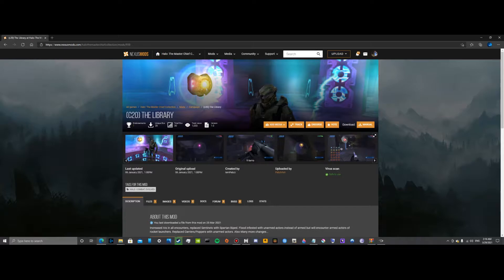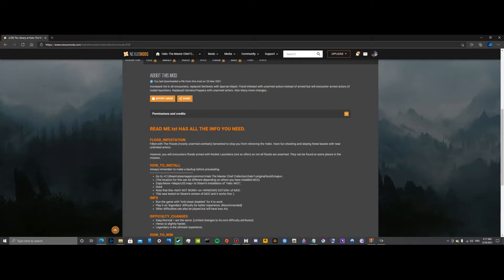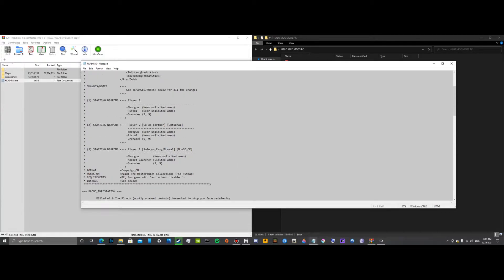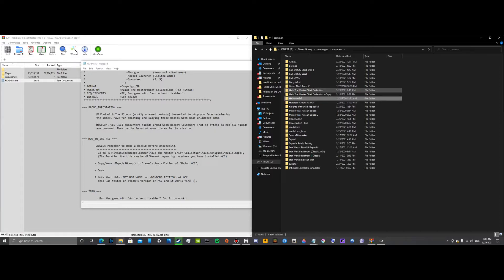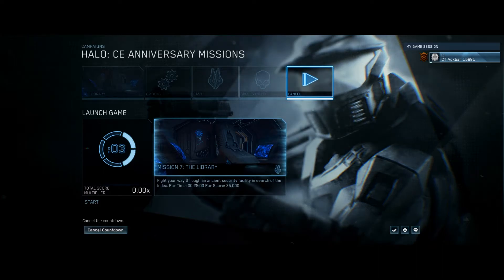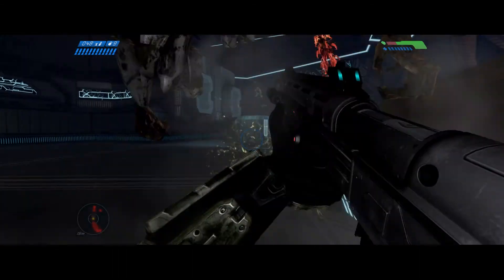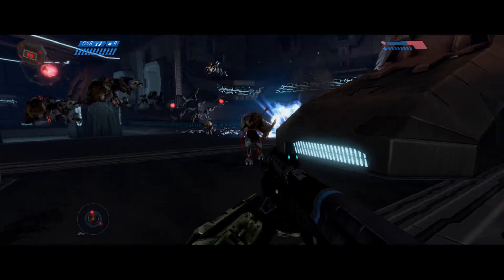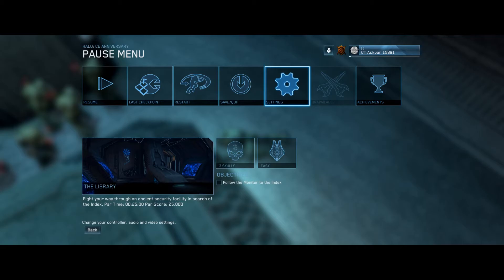How to mod a specific campaign level in halo mcc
wassup guys, back again with a quick video today, gonna show u guys how to mod a specific campaign level in Halo MCC, starting with Halo CEA.
I'll do a how to mod GTA V video soon!!

Lets change those numbers around shall we?. Its better than it was 3-4 months ago, but yall can make it even better. If you guys are new to watching YouTube, it doesn't cost a thing to set up an acct to subscribe, you only have to pay if you want no ads in the videos you watch.